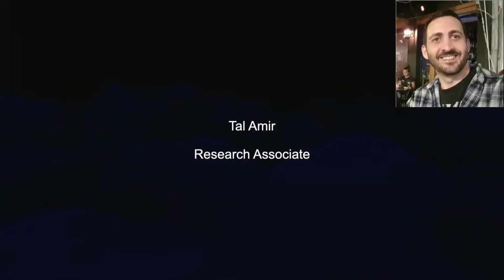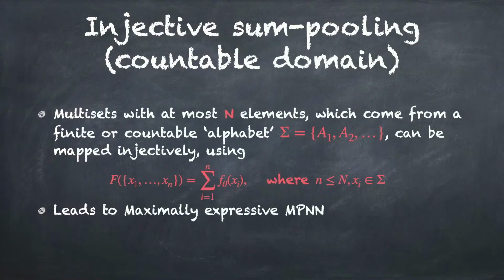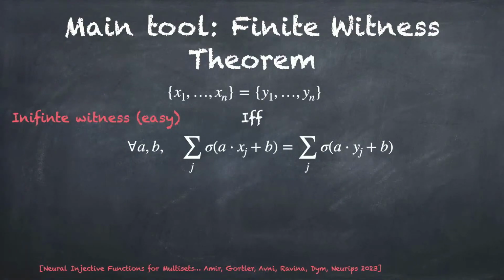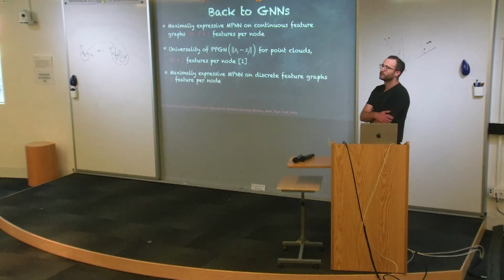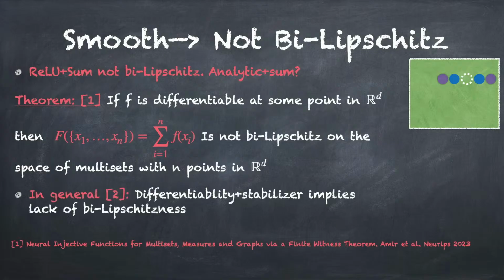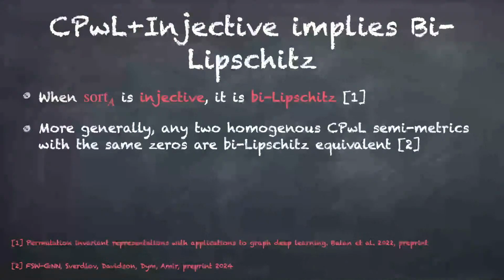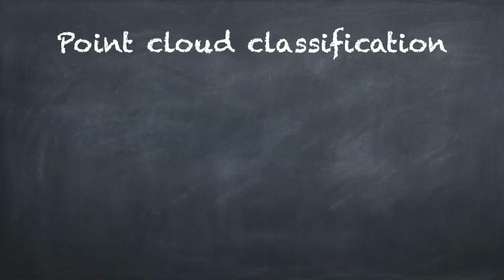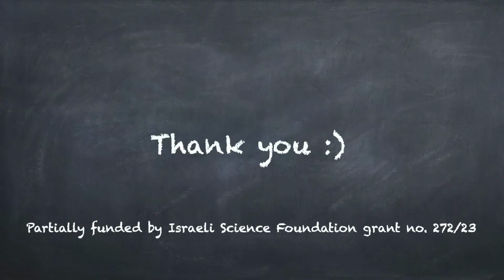Mapping multisets to vectors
Nadav Dym (Technion)

We consider neural networks which map multisets of unordered vectors to a single vector, using permutation invariant operations such as summation, averaging, maximization or sorting. We will discuss two basic mathematical questions, which aim to characterize how well the output vector of the neural network represents the initial multiset (a) Injectivity: is the multiset mapped injectively to the output vector, and (b) Bi-Lipschitzness: Does the multiset function preserve the distance in the original multiset space. The results of our analysis suggest that sorting based mappings have the best ability to preserve the structure of the multiset space. We complement these results with experimental results that show the advantage of this sort-pooling mechanism for long range graph learning and other tasks.